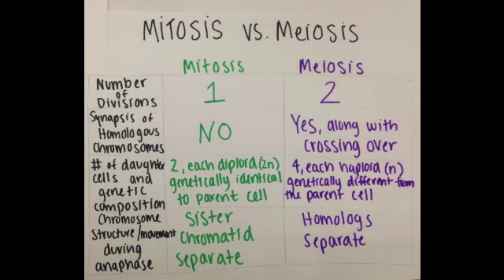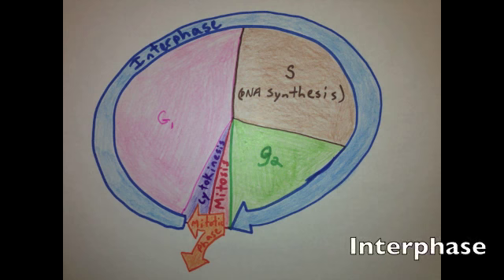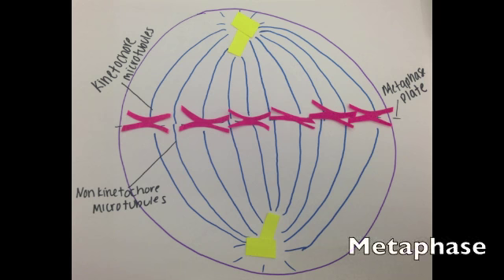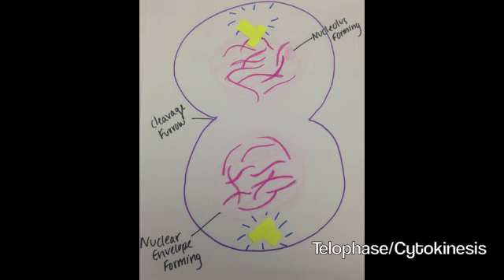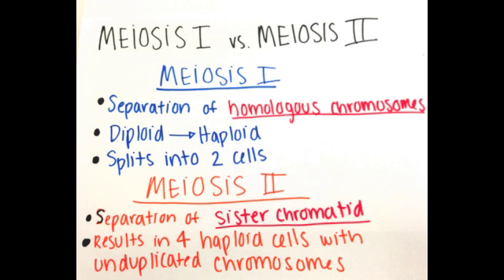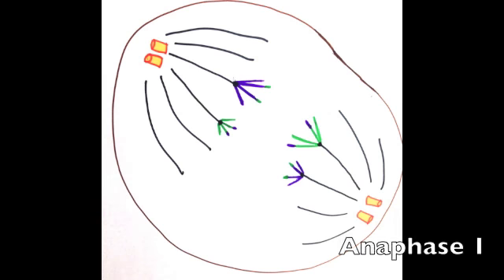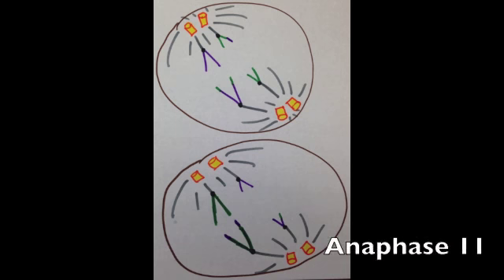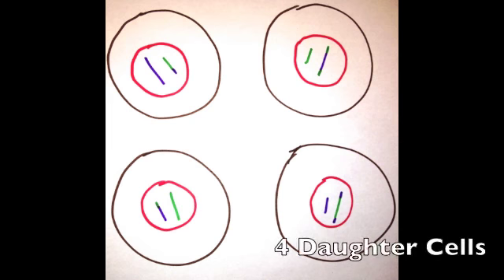Mitosis & Meiosis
New Project